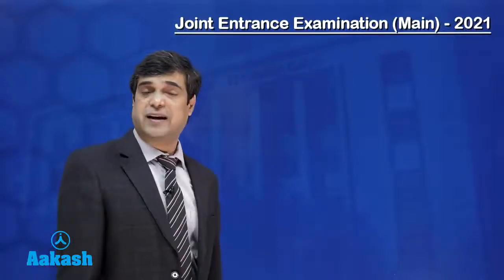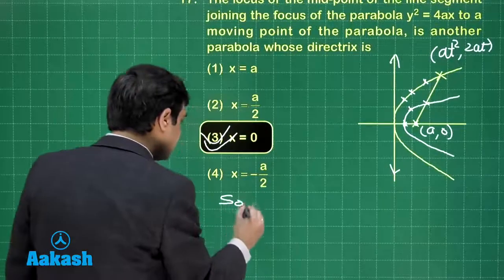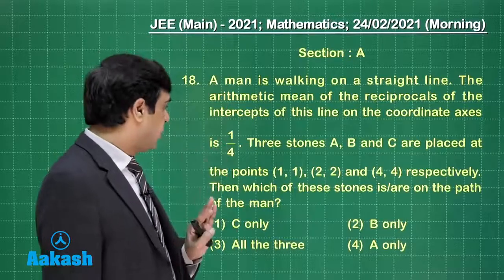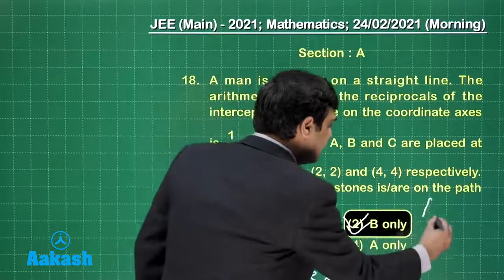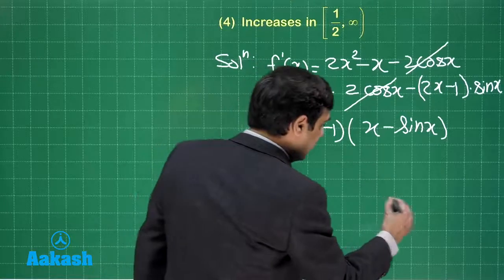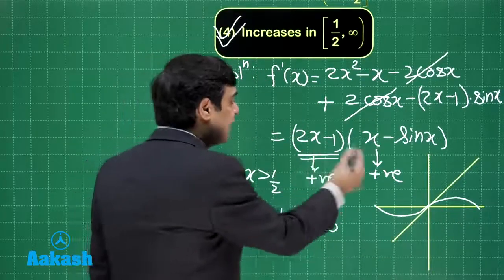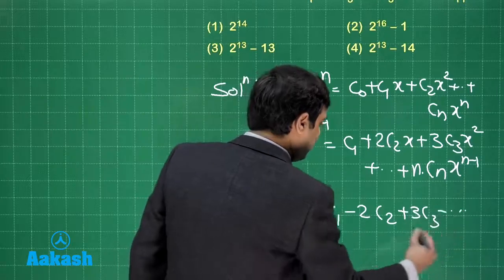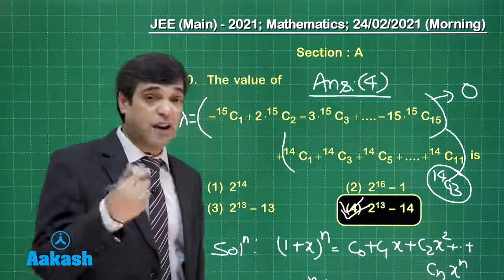JEE Main 2021 SOLUTIONS MATHEMATICS 24 Feb MORNING Section A Q 17 to 20